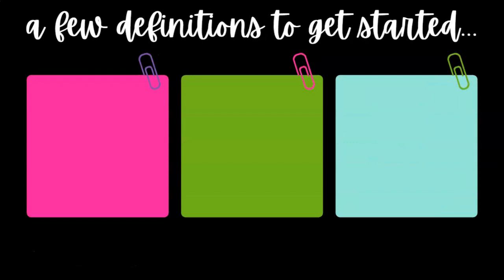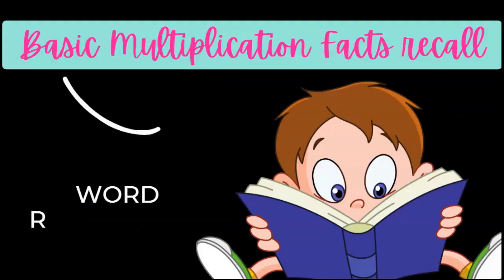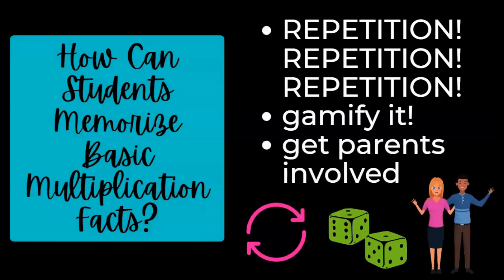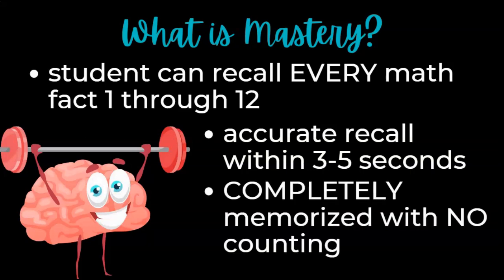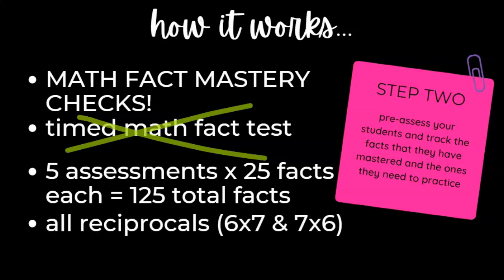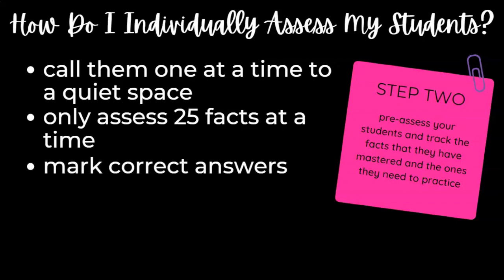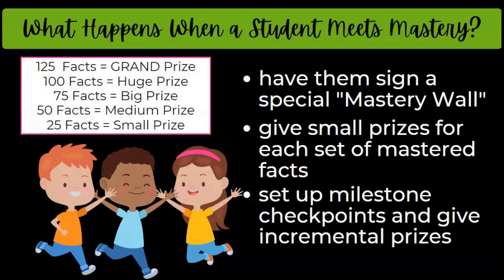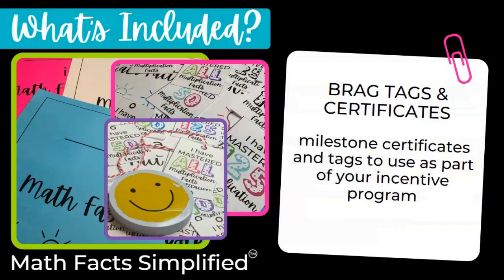Replay from Cheerful Math Conference 2023 - Multiplication Fact Fluency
This is a replay of my presentation "It's a Fact: Students Struggle with Multiplication Fact Fluency" from the Cheerful Math Conference that took place in July 2023.